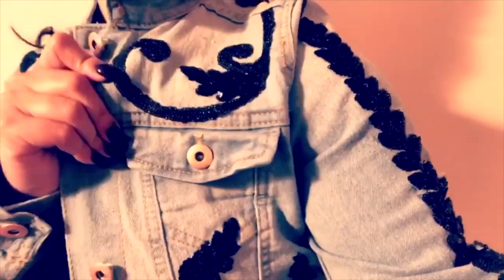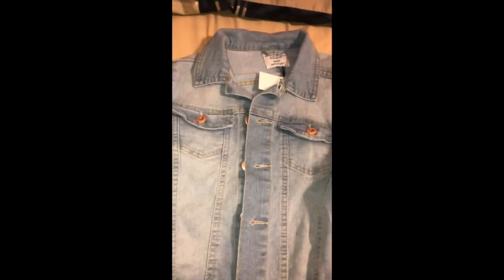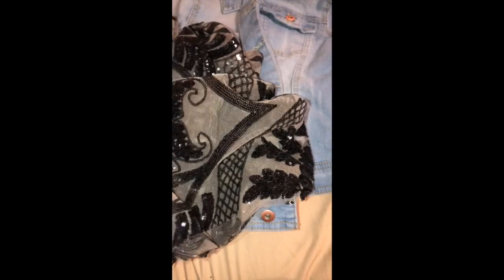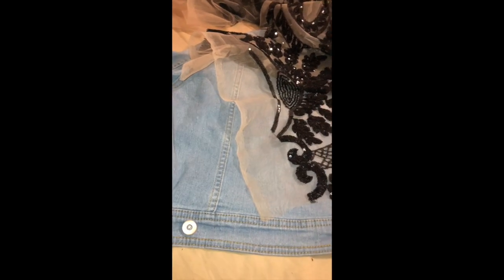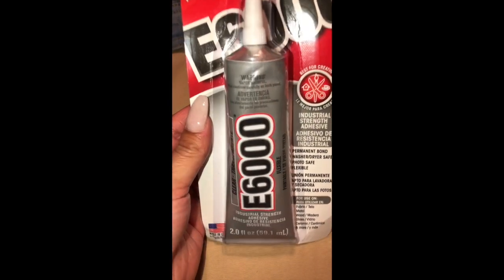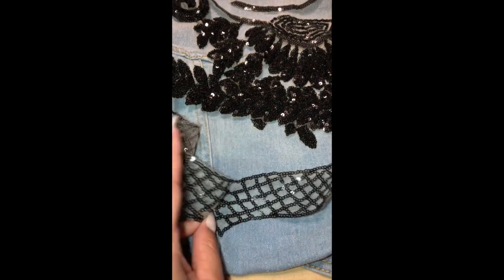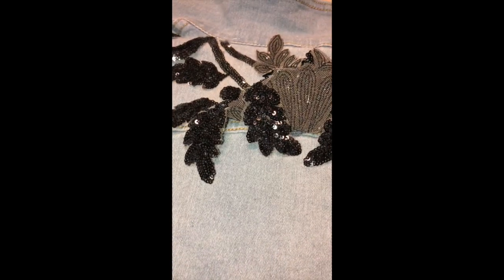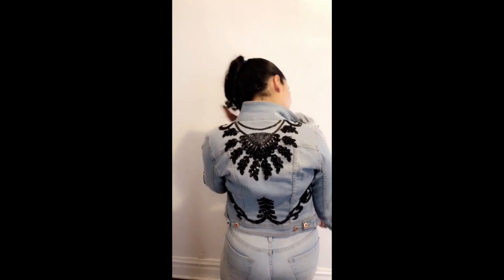DIY sparkling Jean Jacket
Hi everyone. Thank you for visiting my first DIY at trying to become a youtuber. If you have an idea of something you would like for me to attempt please let me know. And also remember to leave nothing but love. :)